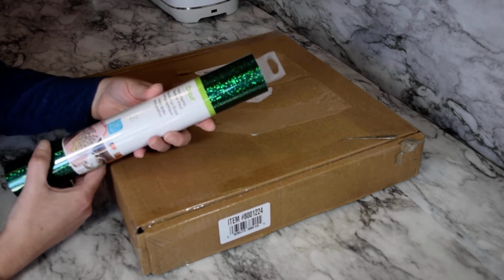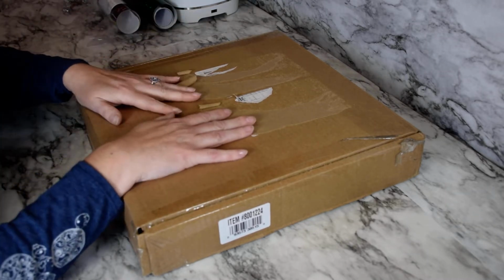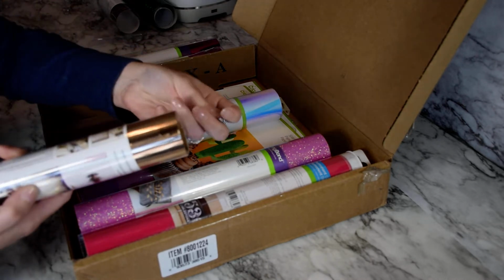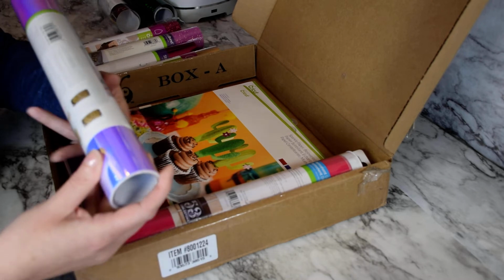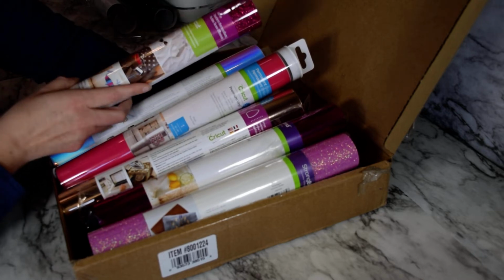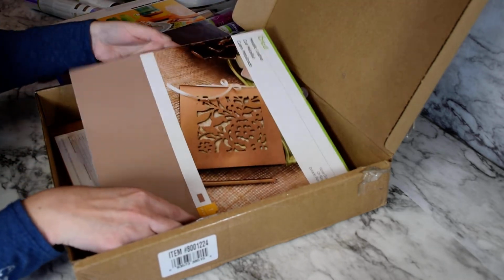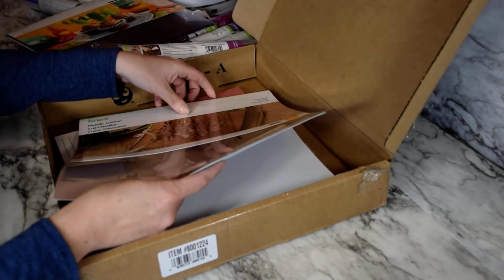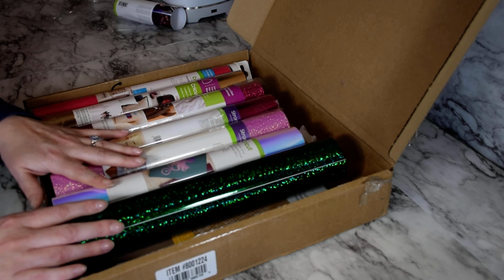Unboxing Cricut's Breast Cancer Awareness Materials Bundle! Huge Sale!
Currently, Cricut is offering a stunning pink-themed sale bundle on materials to raise money for Breast Cancer Research! $10 of each box sold goes directly to research.

The bundle costs $49.99 for $115 worth of materials.

Using my link supports my work in the group and creating teaching content.